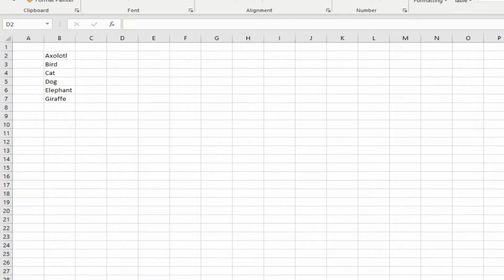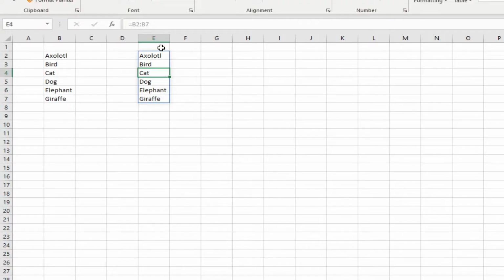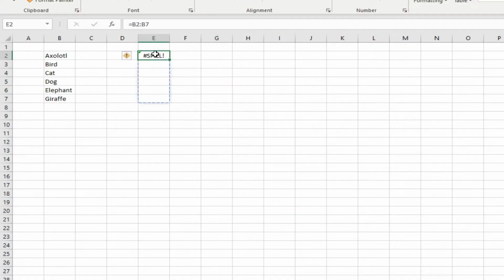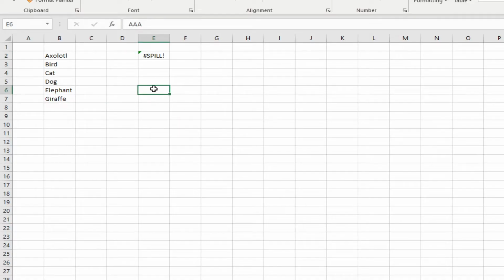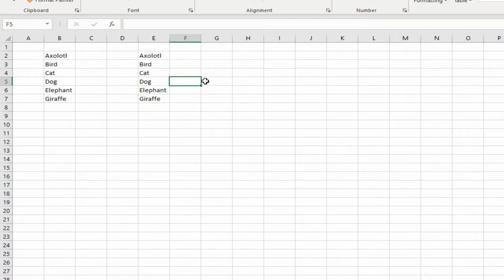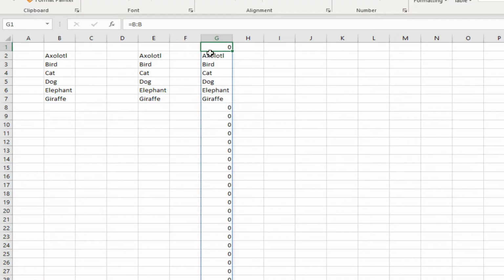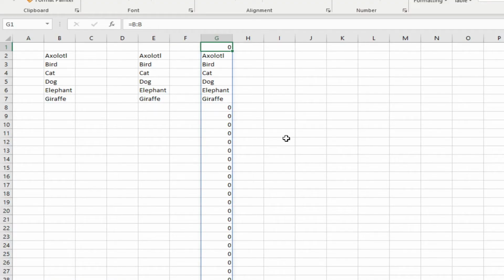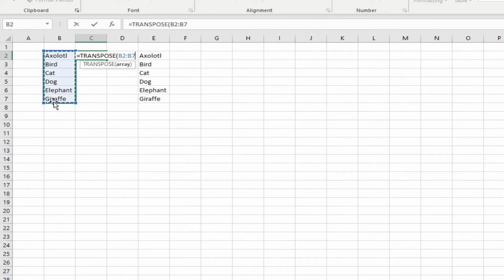How to Fix A Spill Error in your Excel Spreadsheet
Ever been peacefully crunching those spreadsheets when suddenly a wild Spill error appears😝 ? In this Excel tutorial, you can learn how to fix the Spill error as well as the causes why these occur so you can steer clear of them next time. Here's what you'll learn by the end of this video

✅ How to fix a spill range in a table
✅ How to fix a spill error in Excel
✅ How to fix a spill error due to merged cells
✅ How to fix a unique spill error

You can also use the timestamps to locate the part of the video that will help you most.

Timestamps:
00:00 - Intro
00:29 - Why Spill errors occur
02:25 - Finding and removing the blockage
02:49 - Referencing an entire column
03:30 - Spill Error on Spill functions

Project Management 📰
Marketing 📊
Supply Chain and Operations 🚚
Small Business 🦾
Human Resources 👨🏾‍🤝‍👨🏼
Data Analysis 👨‍🔬
Accounting 🧐
Finance 💵

🦄 Customizable
🧨 Dynamic
🎨 Designed
🏭 Formatted
👩‍🏫 Instructions and Videos
📈 Reporting Visuals

🔎 Lookups
🔨 Functions
🧪 Formulas
📊 Charts and Graphs
🔢 Dashboards